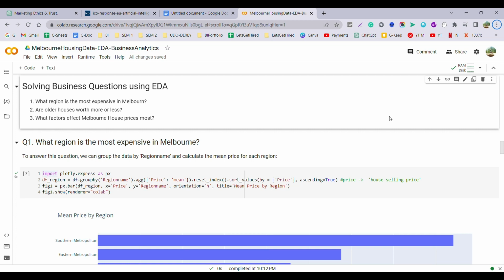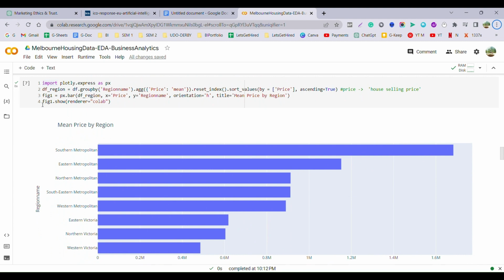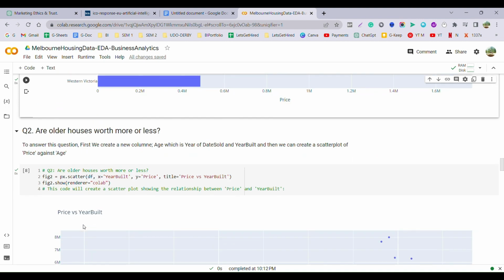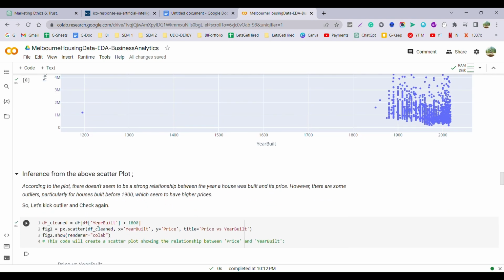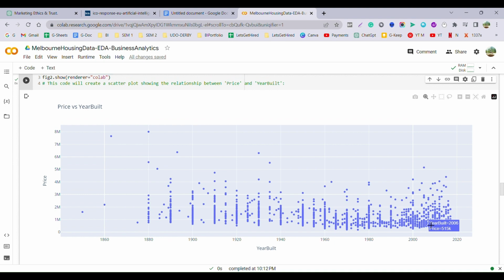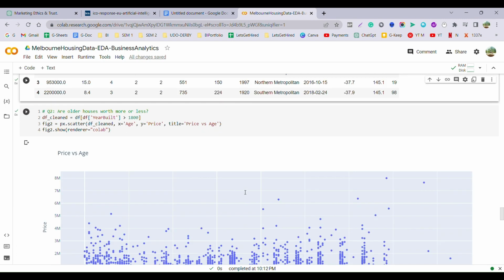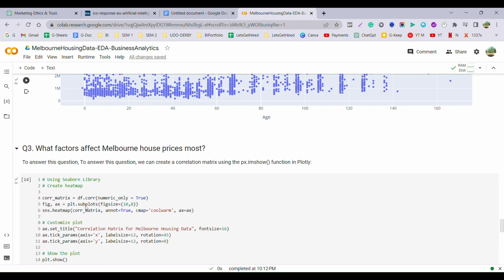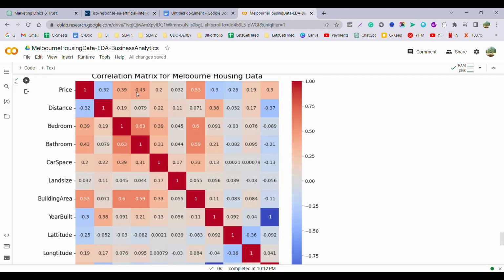Solving Business Problems using EDA in Python - Melbourne Housing Google Collab Free Project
Simple and easy way to solve business Queries using EDA Python in 5 Mins

Link to Melbourne Housing EDA in Python using Plotly, Seaborn and Matplotlib library